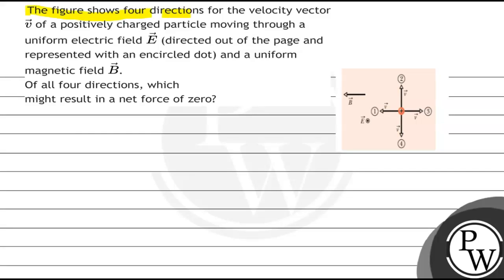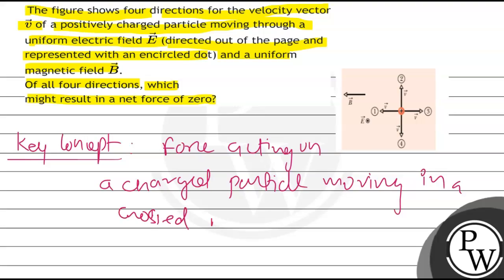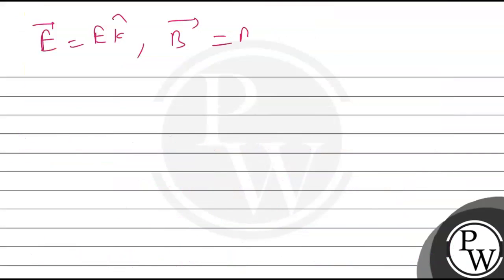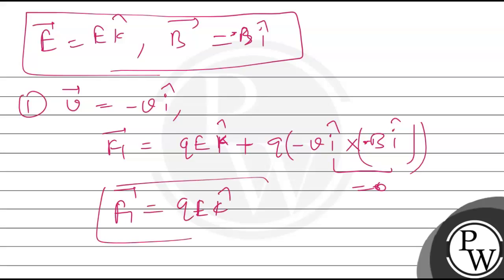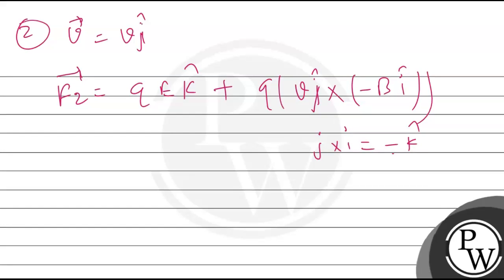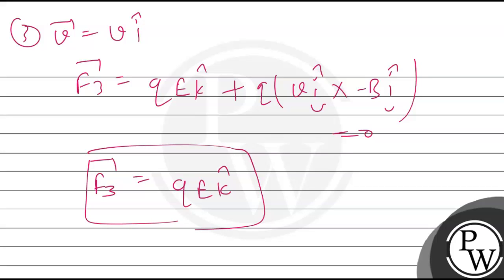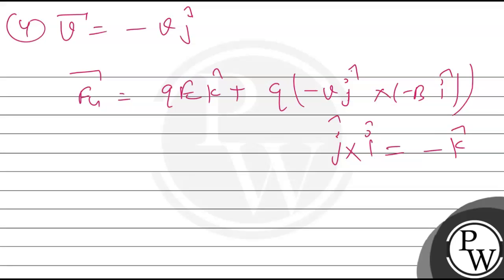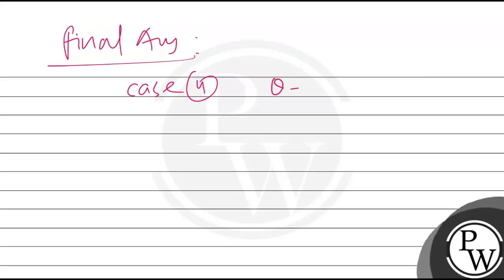The figure shows four directions for the velocity vector \( \vec{v} \) of a positively charged p...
The figure shows four directions for the velocity vector \( \vec{v} \) of a positively charged particle moving through a uniform electric field \( \vec{E} \) (directed out of the page and represented with an encircled dot) and a uniform magnetic field \( \vec{B} \).
Of all four directions, which
might result in a net force of zero?